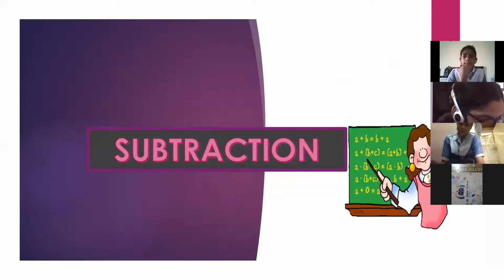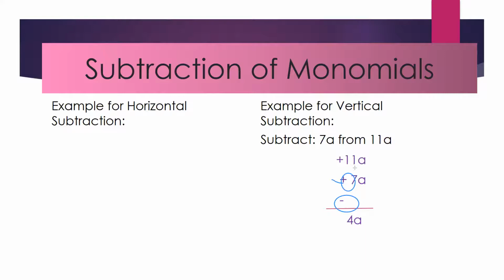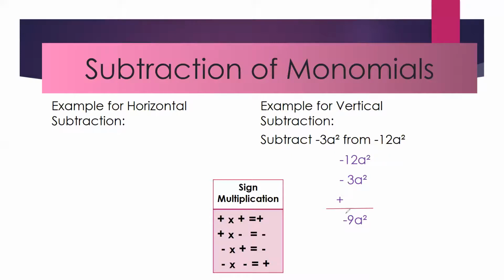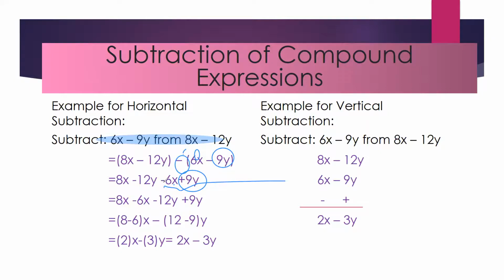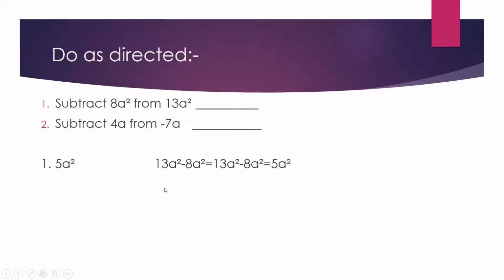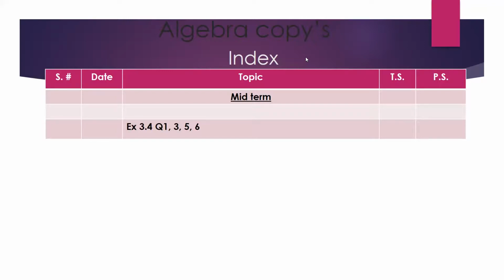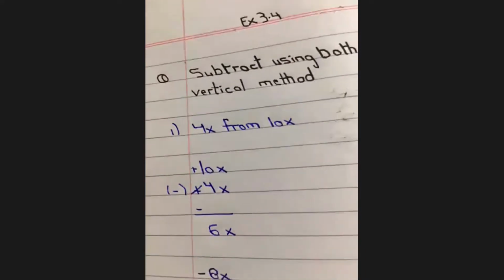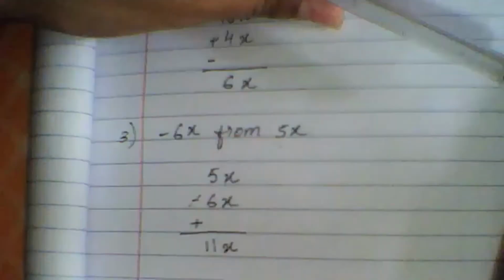Lecture 9: Subtraction of Monomials